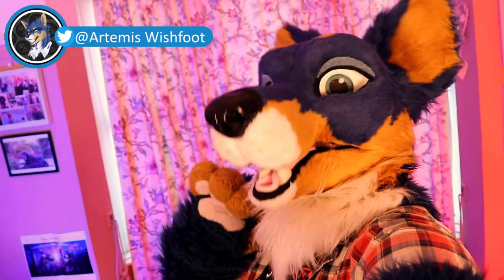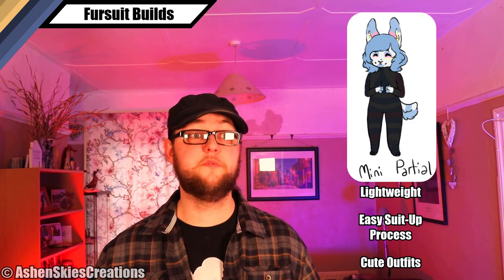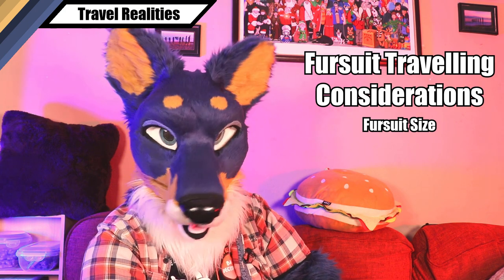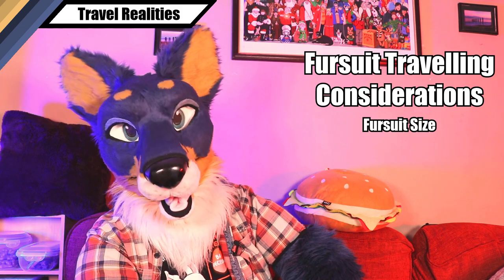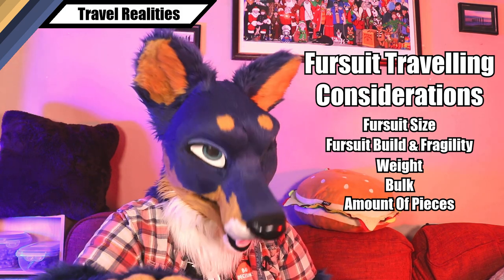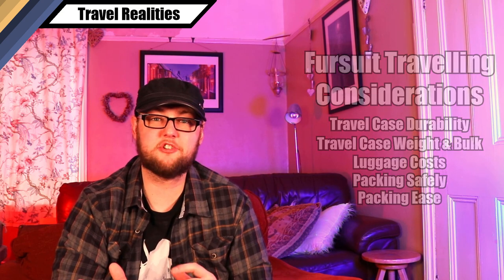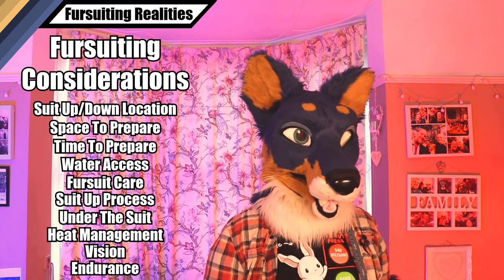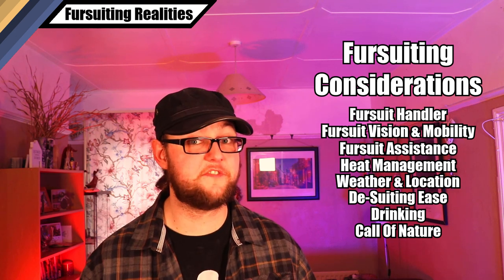BFG Pt2; Fursuit Builds & Realities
The next instalment in the Big Fursuit Guide, this week focussing on the various builds of fursuits and making sure you understand exactly what you're getting into with each one, as those realities can come at you fast!
HUGE thanks to all my Patrons!
PawFurs
Lucky – Gold

Fanboys
HuntressDarkmoon, Beakbringer Stargazer, Deyzuna, Rico Husky, Hiyu, GERTY, Anemos, Vanguard Skylar, Paradox, Moonraiser, Sniff Wuff, HuntressDarkmoon, Dexo, Zeriko Firetail, Austin Miller, Quinn Retro Fur, Taz Morrison, Xen, Mamazu 1995

BasicFurs
Heathcliff Ekore, Carl Johannes Huglen, David Hulse, Prism Puppy, Diaqueatous, Cyus, Hey Esker!, Quarrantine, HappyHoshi, Heidi Schoessler, Boofcario, Tuskyn, Joseph Lesca

PeasantFurs
Cobalt Cougar, Kristen V, Jake Doberman, Birdy The Gryphon, Taeliou Wolf, Forestfox, KoumoriMisa, Arefly, TonyToby, Rei Moonwuff, Dal Wolfenden, Umbra Vulpes, John Benson, steamworks, KafesCoffeeCat, MMC, Inudoragon23

For more top quality (yeah right) content